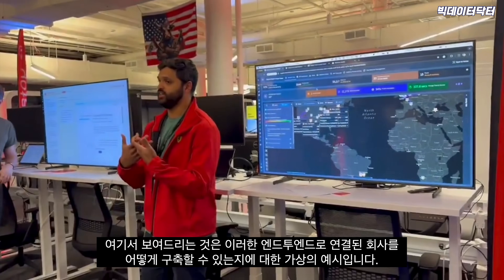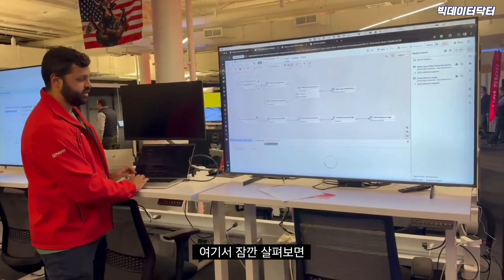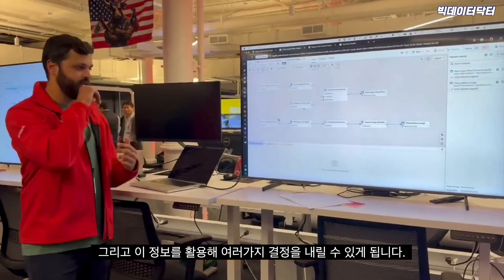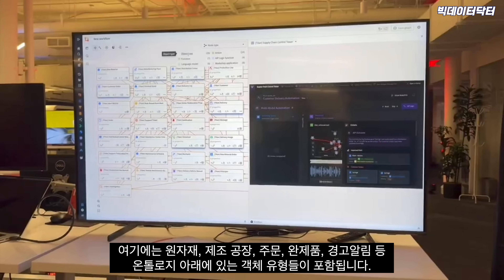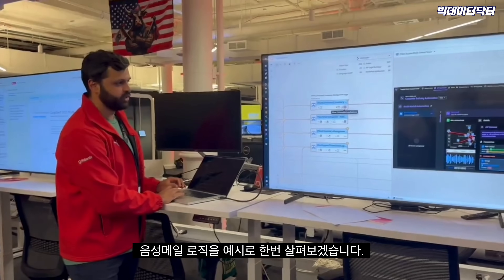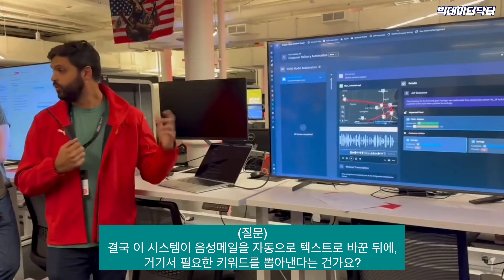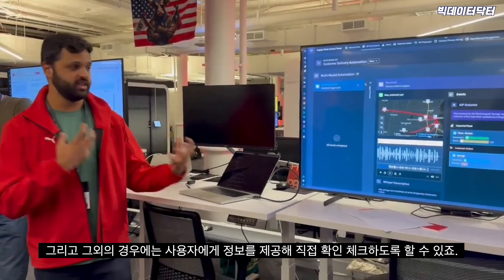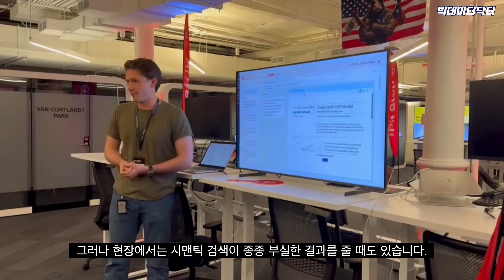팔란티어 온톨로지 실제 활용장면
AIPcon에서 팔란티어 직원들이 Foundry/AIP의 사용사례에 대해 직접 설명하는 장면입니다.

팔란티어 인플루언서 Amit에 의해 촬영된 영상입니다.

👥X(엑스) [KR]Palantir 팔란티어 투자자 커뮤니티